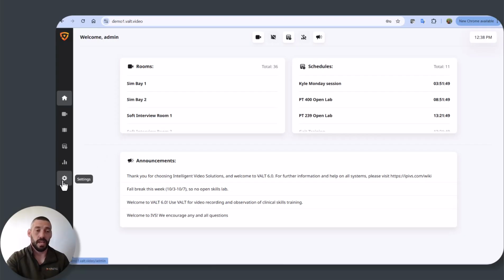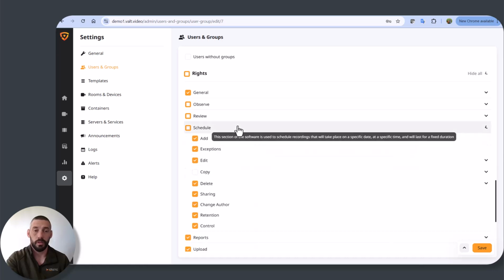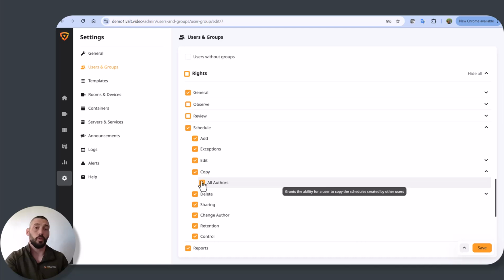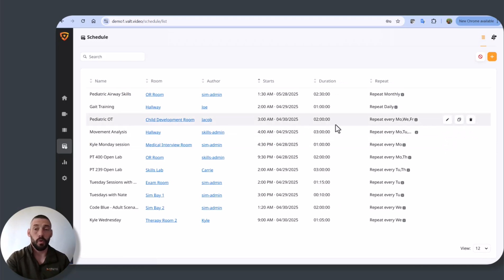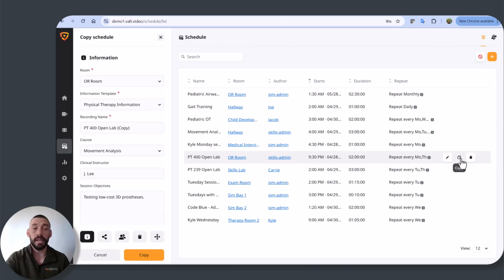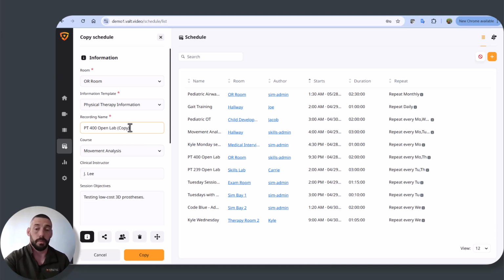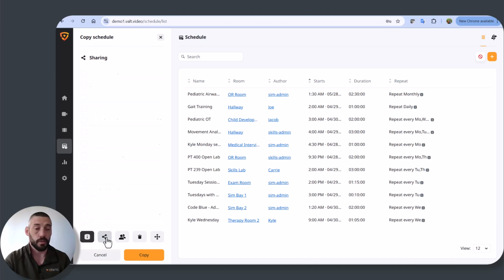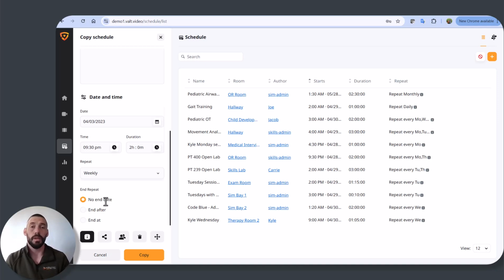How to Use the Copy Schedule Feature in VALT | User Rights Tutorial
In this short walkthrough, Andy from Intelligent Video Solutions explains how to enable and use the "Copy Schedule" user right within the IVS platform. Learn how to grant permissions to user groups, where to access the copy function, and how to quickly duplicate and modify existing schedules. This feature is ideal for users managing recurring or similar simulation recordings, helping streamline scheduling workflows.

What You’ll Learn:

How to assign the Copy Schedule permission to user groups

Where to find the copy button in the scheduling interface

How to duplicate an existing schedule and edit details like room, time, authors, and retention settings

Whether you're an administrator or daily user, this guide will help you make the most of your scheduling tools in IVS.